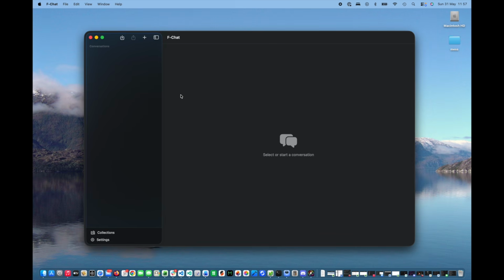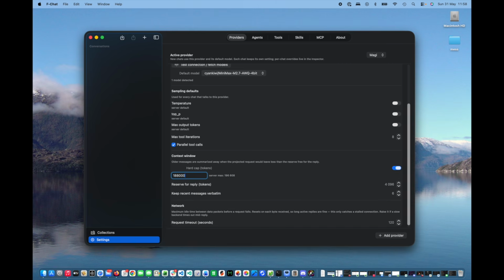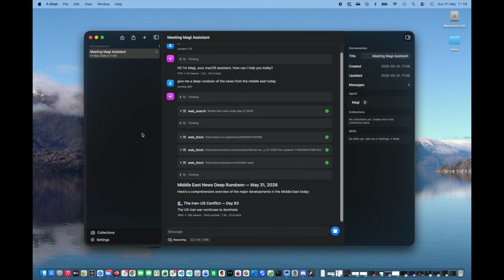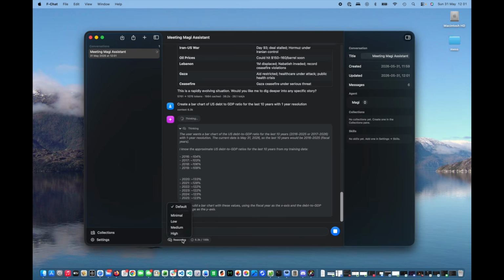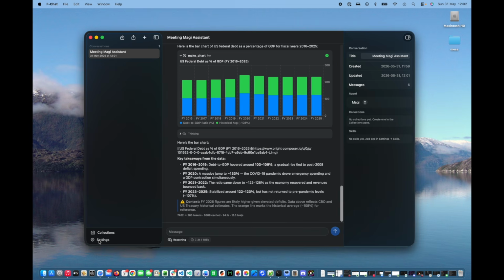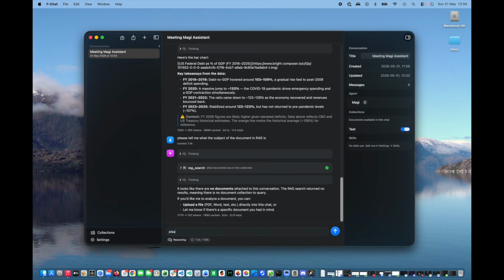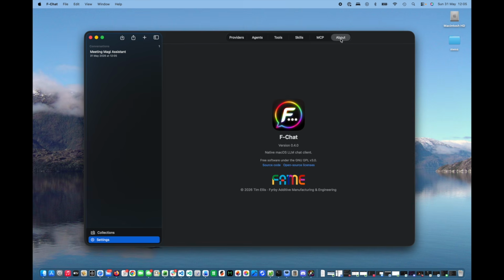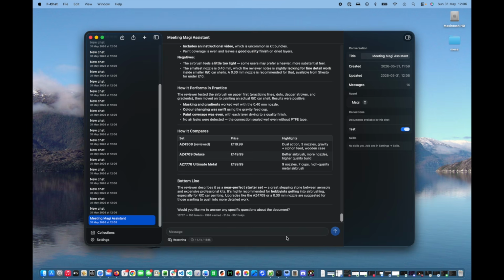F-Chat Released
A brief introduction to my free, open source native macOS LLM desktop chat client F-Chat, which you can download